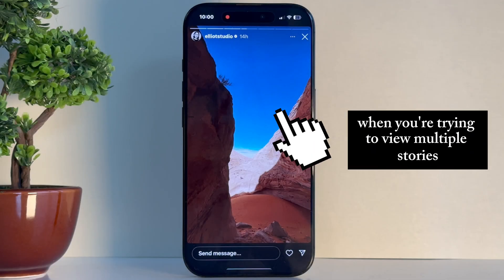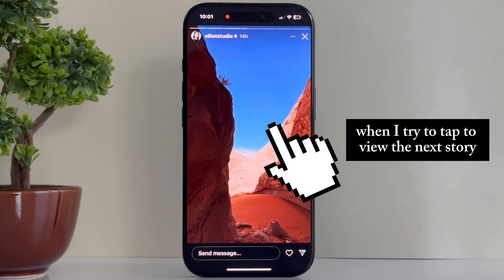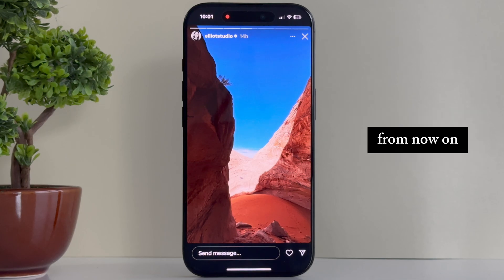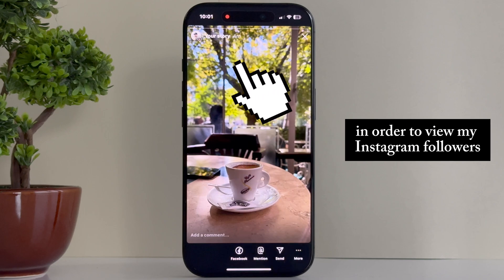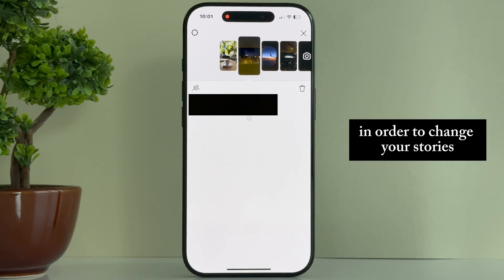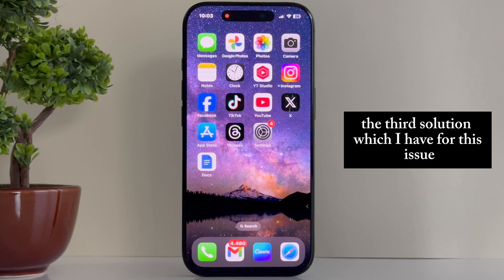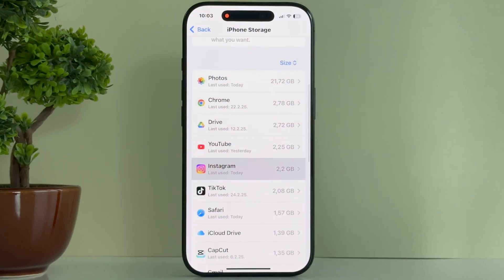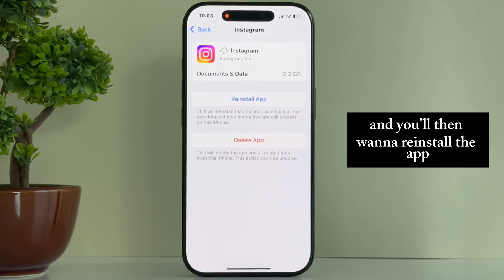How to Fix Instagram Next Story Freezing Problem 2025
Instagram Stories Freezing? Here’s 3 Quick Fixes to Solve the Problem!

Are your Instagram stories freezing when you try to view multiple stories? Don't worry, you're not alone! In this video, I’ll show you three simple solutions to fix this annoying issue and get your Instagram back to normal.